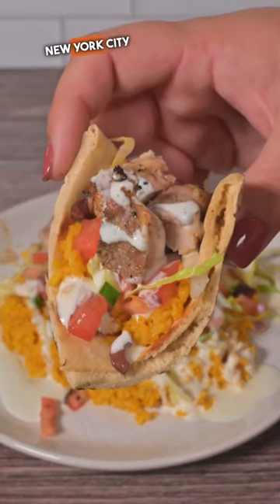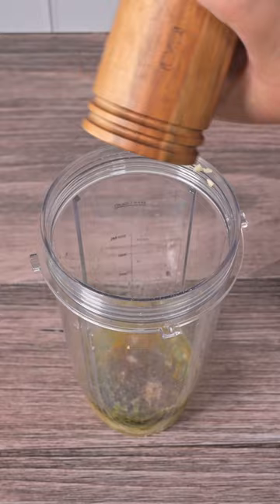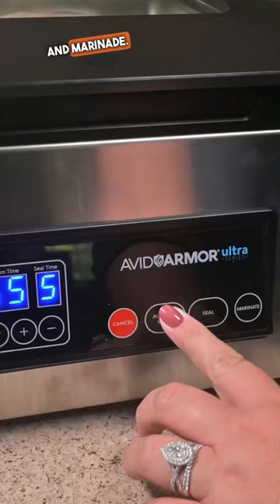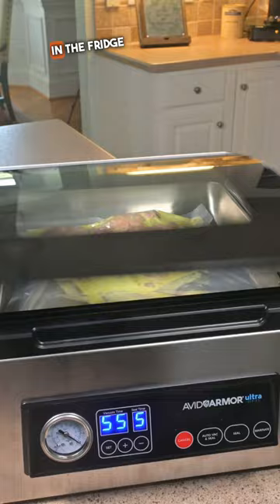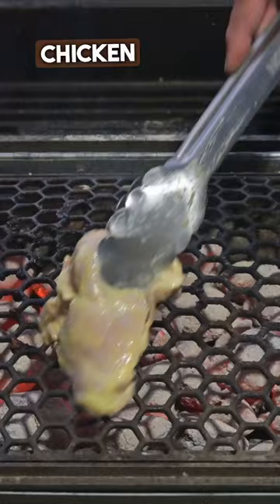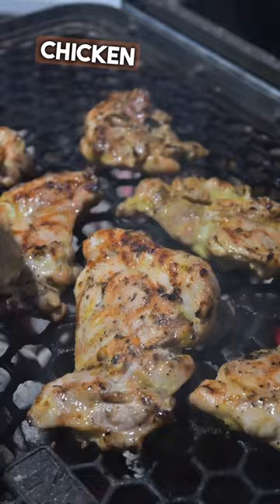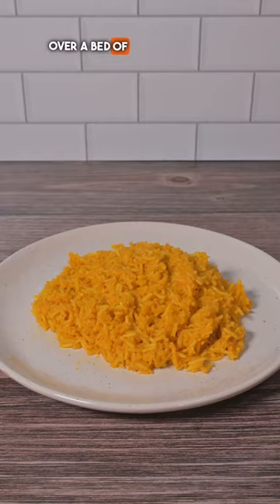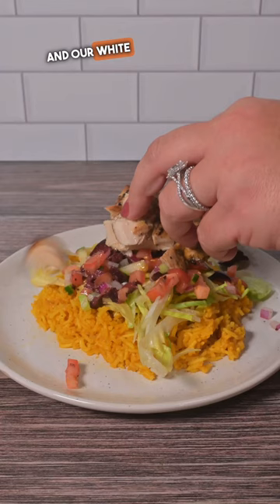Halal Chicken and Rice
Y’all loved my wife’s last recipe. So here’s her take on my favorite NYC Street Food, Halal Chicken and Rice!

𝑪𝒉𝒊𝒄𝒌𝒆𝒏 𝑴𝒂𝒓𝒊𝒏𝒂𝒅𝒆:
- 1/4C Olive Oil
- Juice of 1 lemon
- 3 Garlic Cloves
- 1T Fresh Oregano
- 1/2t Ground Coriander
- Salt & Pepper

𝑾𝒉𝒊𝒕𝒆 𝑮𝒂𝒓𝒍𝒊𝒄 𝑺𝒂𝒖𝒄𝒆:
- 1C Yogurt
- 1/4C Olive Oil
- Juice of 1/2 Lemon
- 6 Garlic Cloves

𝑮𝒓𝒊𝒍𝒍: @nomadgrills
𝑪𝒉𝒂𝒓𝒄𝒐𝒂𝒍: @jealousdevilcharcoal
𝑽𝒂𝒄𝒖𝒖𝒎 𝑺𝒆𝒂𝒍𝒆𝒓: @avidarmor